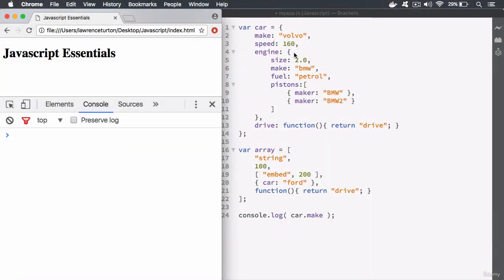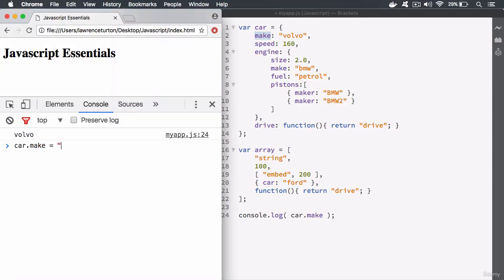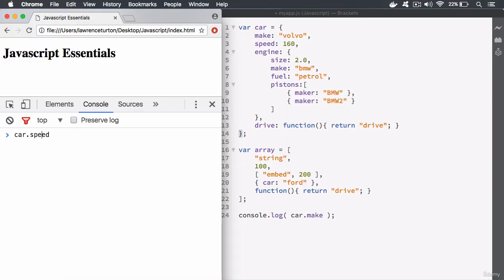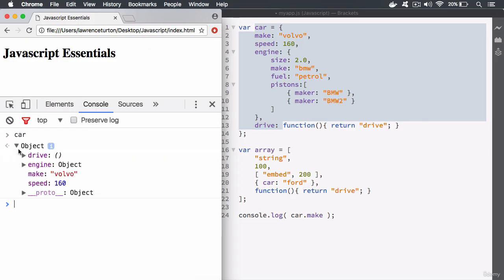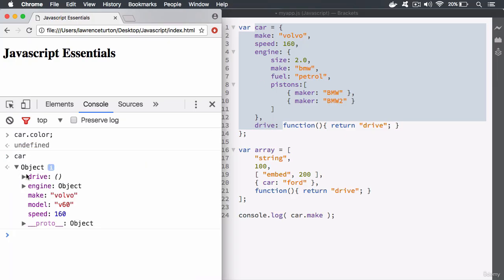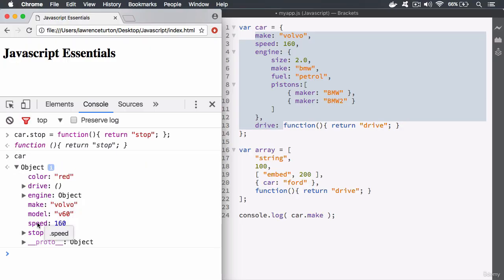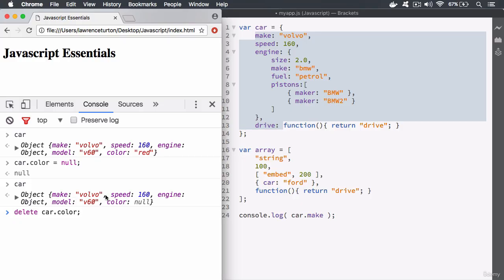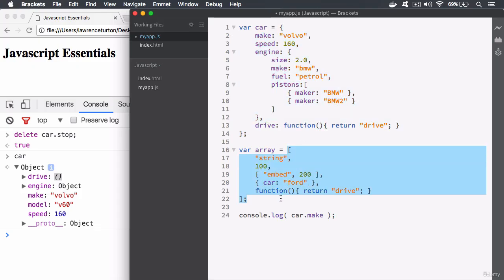17. JavaScript Object Member Creation, Assignment & Deletion | Objects Explained | Digital Gyan Hub✅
17. JavaScript Object Member Creation, Assignment & Deletion | Objects Explained | Digital Gyan Hub ✅

Object member creation, assignment, and deletion are essential concepts in JavaScript object handling. In this video, you will learn how to create object members, assign values, update properties, and delete object members dynamically using JavaScript. This lesson is ideal for beginners, students, and developers who want a strong foundation in JavaScript objects.

The tutorial explains different ways to create and access object members using dot notation and bracket notation. You will also understand how to update existing properties, add new properties at runtime, and safely delete object members using the delete keyword.

Practical examples demonstrate how object member operations are used in real-world JavaScript applications, such as managing user data, configuration objects, dynamic forms, and API responses. The video also highlights common mistakes developers make while working with object properties and best practices for writing clean and maintainable code.

By the end of this video, you will have a clear understanding of JavaScript object member creation, assignment, and deletion, enabling you to work confidently with objects in modern JavaScript. This video is part of a complete JavaScript Programming course by Digital Gyan Hub.

javascript object members
object property creation javascript
assign object properties javascript
delete object property javascript
dot vs bracket notation javascript
javascript objects tutorial
dynamic object properties javascript
javascript object manipulation
javascript programming basics
learn javascript objects